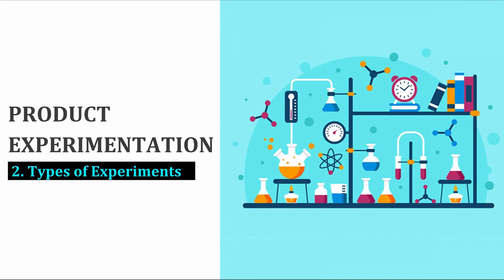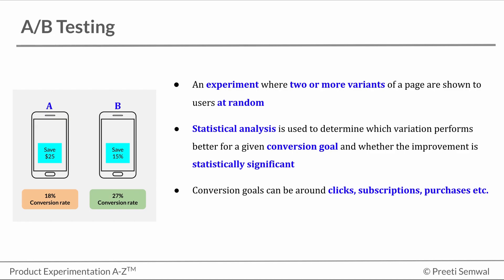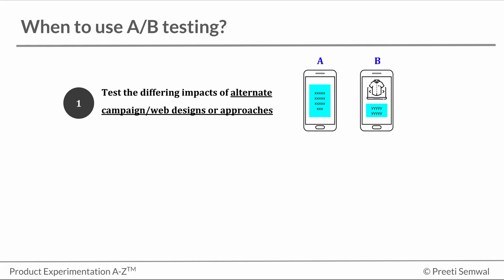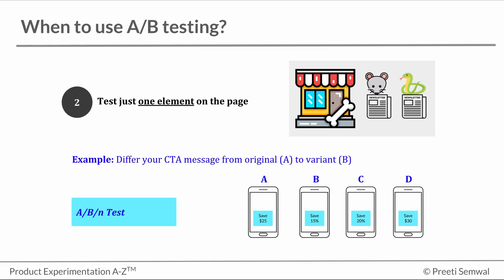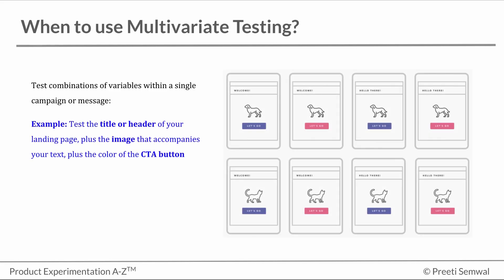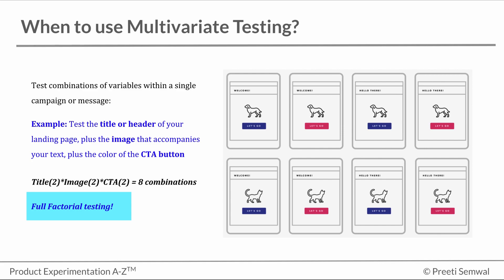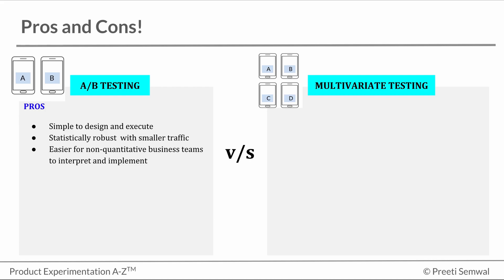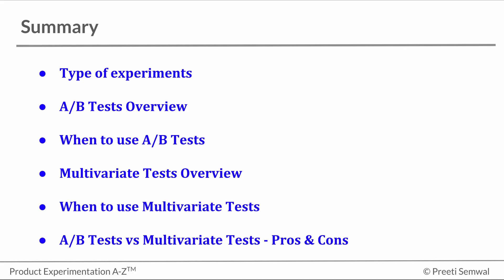A/B Testing v/s Multivariate Testing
Difference between A/B Testing and Multivariate Testing. When should you use one versus the other.